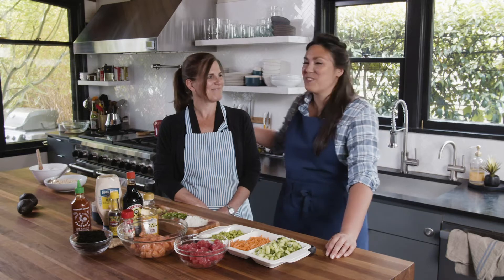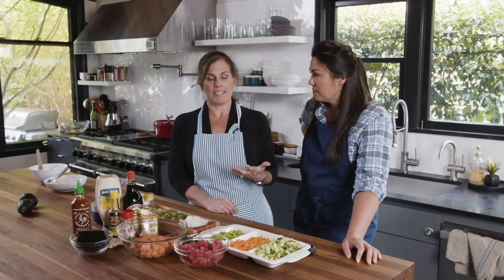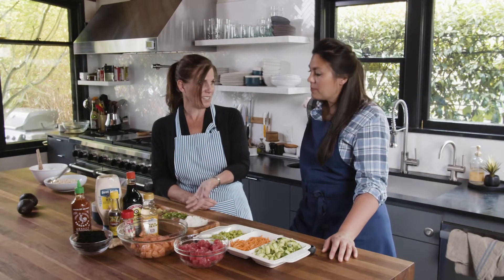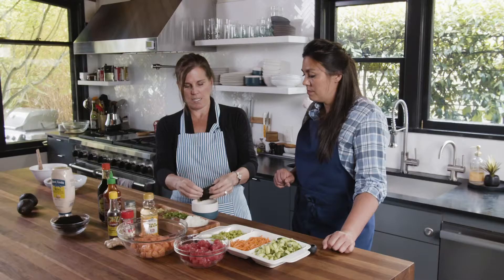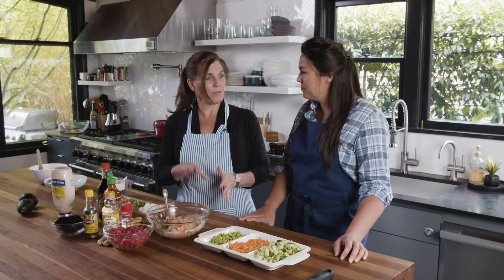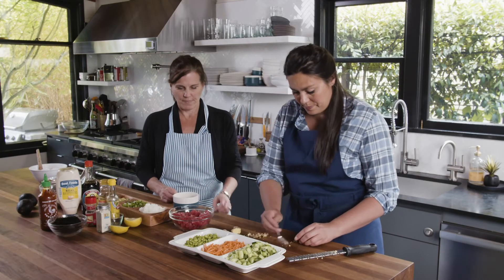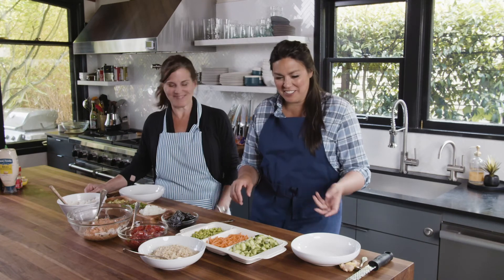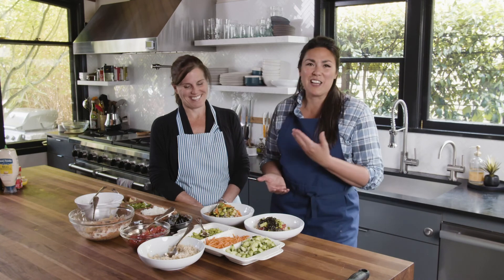Poke Bowls July 2020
SeattleLuxeHomesRecipes